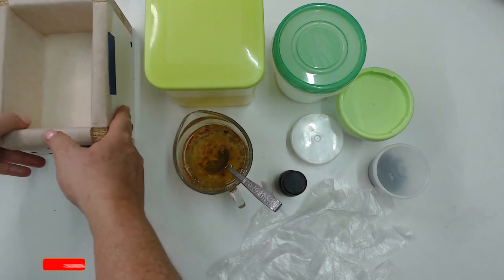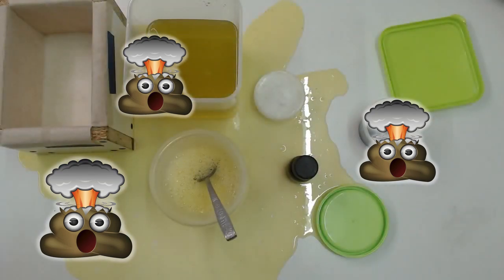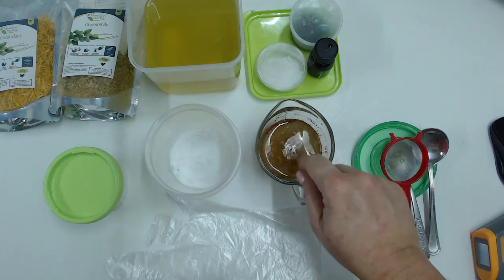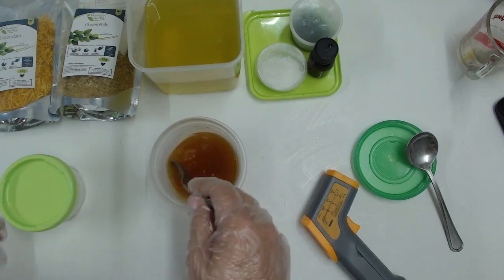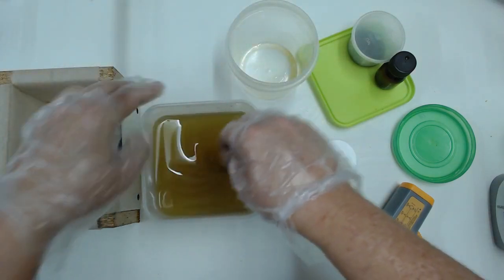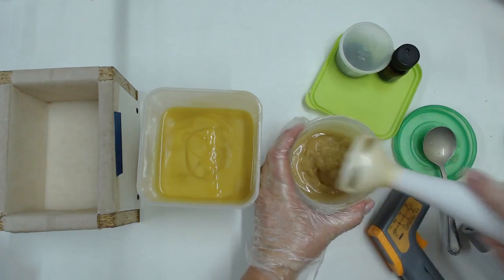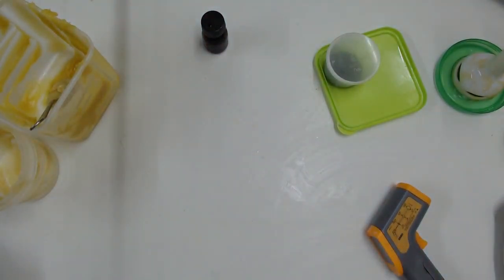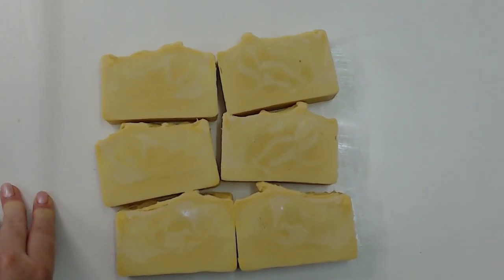Misbehaving Soap - Just keep Going - Tips and conclusions included.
Soap with an attitude, or misbehaving soap. This happens when you don't pay attention and change up too many things at one time. Included is what went wrong as well as how to sidestep problems, most problems can certainly be avoided.

00:00 Introduction
00:30 First demonstration
02:30 Citric Acid Volcano
03:02 What went wrong
05:45 Second Demonstration ( Same Ingredients but Correct Method)
13:54 Stick blender Broke
16:40 Plonking Soap in the Mold
18:20 Cut and takeaway

Recipe Formulation:
Superfat 5%

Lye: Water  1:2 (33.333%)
15ml Powdered Sugar to 500gram of oil volume

UDEMY Online Course:  A-Z Soapmaking at Home.

Good Reading Material:
Everything Soapmaking Book

Soap Making Equipment:
Stainless Teapot with Strainer

Ingredients:
Stinging Nettle
Sage Leaf

Recording Equipment:
Mic Stand to hold my Top-down Camera
Nikon D3400 Camera
50mm Lens